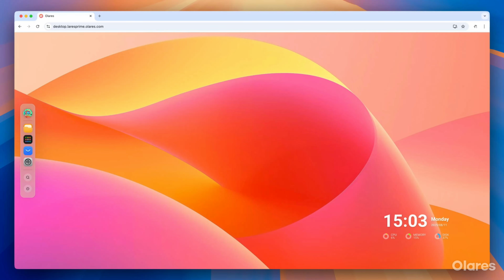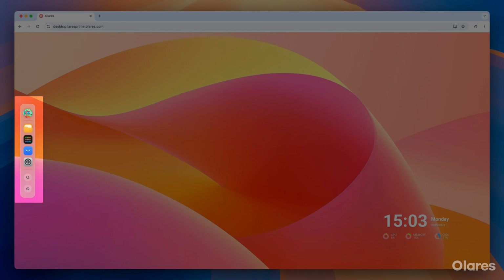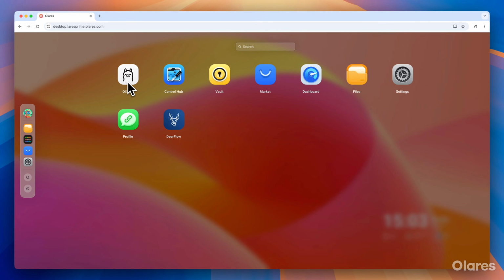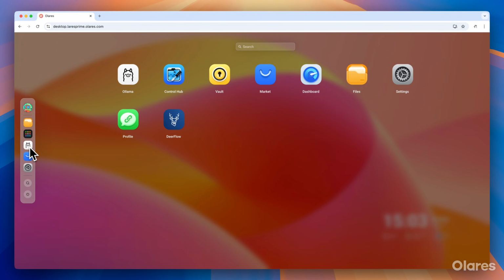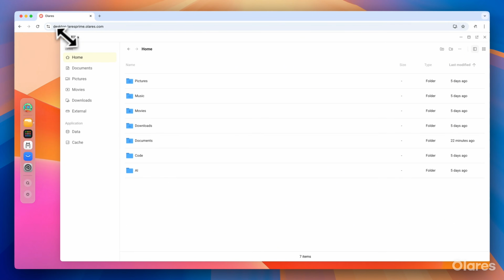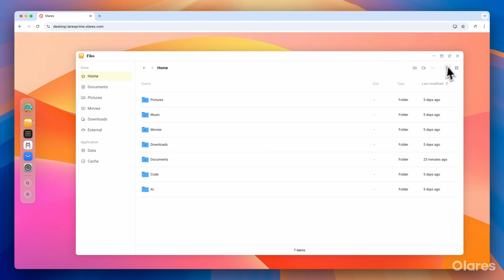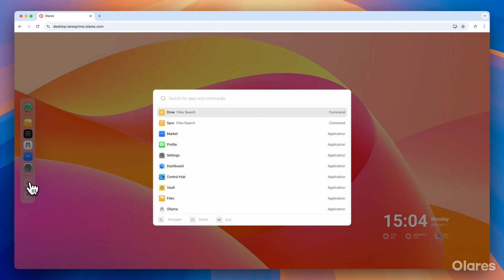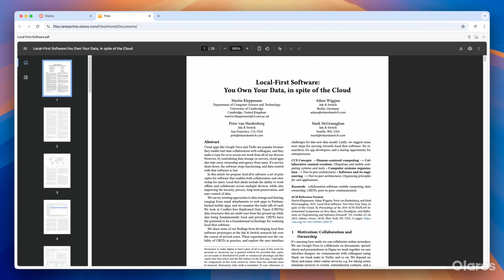How to use Olares Desktop | Olares Tutorial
Olares Desktop is the primary interface for your Olares system. Watch this tutorial to learn how to navigate the interface, manage your applications, and use powerful search features to find anything in an instant.

00:00 Intro & Desktop overview
00:33 Use Launchpad to arrange, pin, and uninstall apps
01:10 Control app window
01:36 Search for apps
01:47 Use global search
02:12 Conclusion & next steps

// ABOUT OLARES
Olares is a company dedicated to democratizing AI with a clear mission: to people own their AI by owning their data. We fulfill this mission with Olares OS, an open-source personal cloud operating system that makes powerful AI local, secure, and accessible.